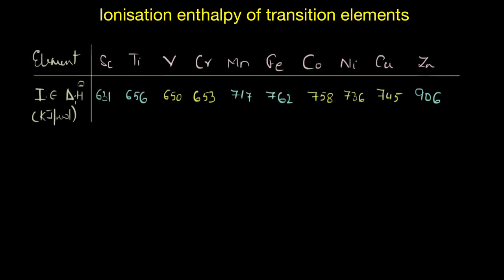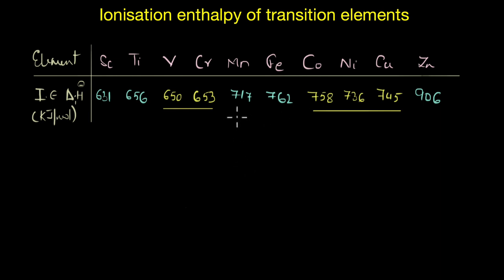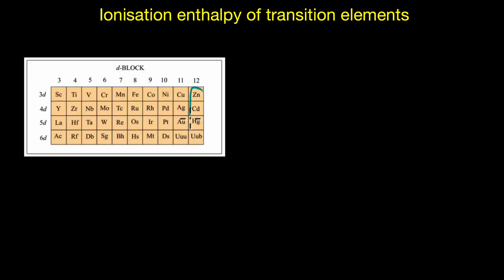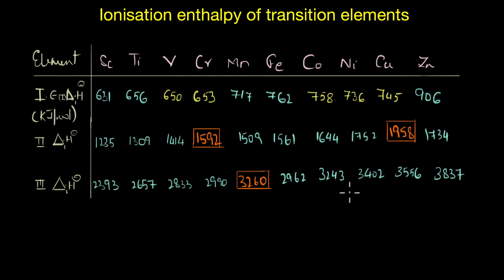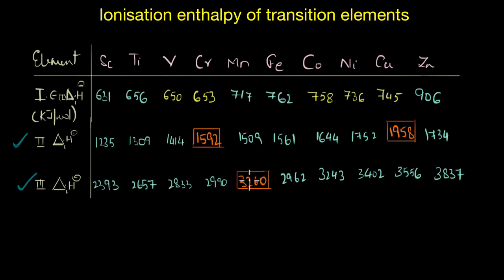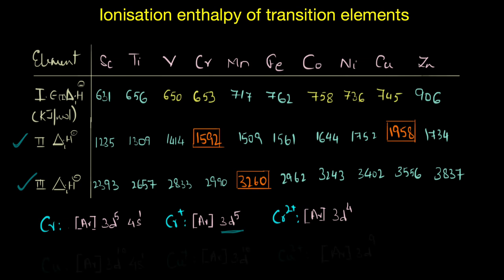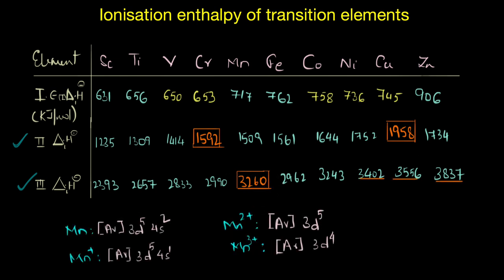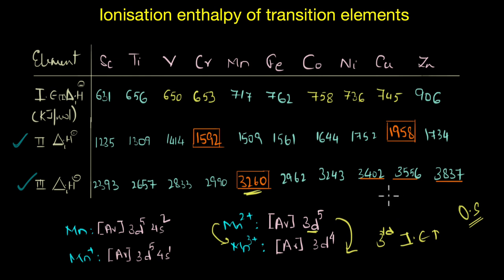Ionisation enthalpies of transition elements | The d-block elements | Chemistry | Khan Academy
In this video, we will discuss the trends in the ionisation enthalpies of transition elements.

Timestamps
00:13 -  Trends in the first ionisation enthalpies of 3d series elements.
01:40 - Trends in the second and third ionisation enthalpies of 3d series elements.

Master the concept of “Ionisation enthalpies of transition elements” through practice exercises and videos

To get you fully ready for your exam and help you fall in love with “Chemistry” name, find the complete bank of exercises and videos for “class 12, Chemistry”

Created by

Revathi Ramachandran